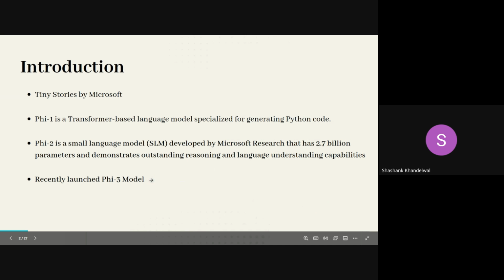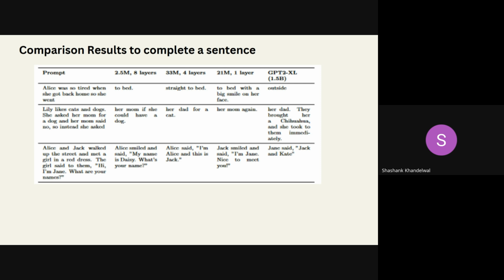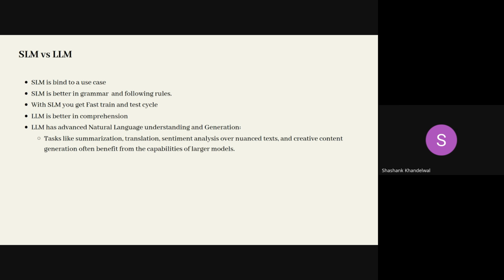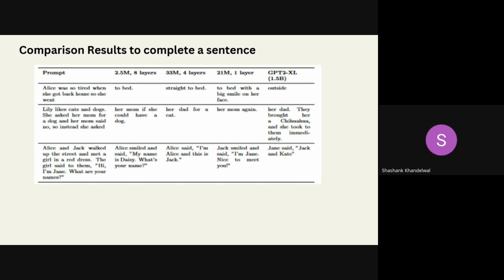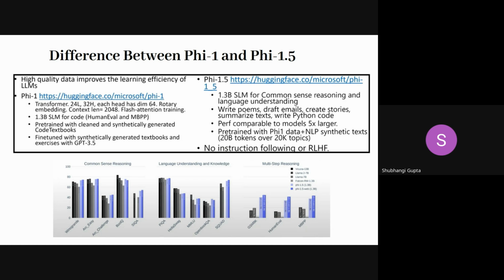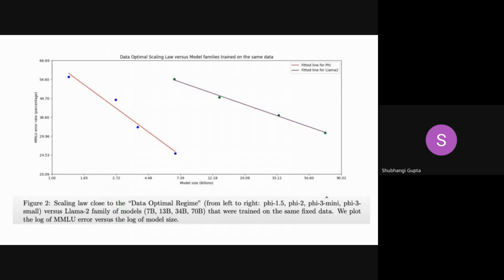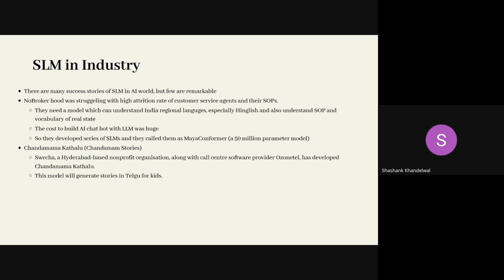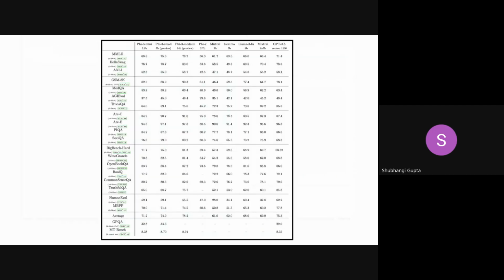Gen AI - Deep Dive into Small Language Models SLMs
Presenter - Shubhangi Gupta and Shashank Khandelwal, AI Researchers

Large language models (LLMs) have captured headlines and imaginations with their impressive capabilities in natural language processing. However, their massive size and resource requirements have limited their accessibility and applicability. Enter the small language model (SLM), a compact and efficient alternative poised to democratize AI for diverse needs.

SLMs are essentially smaller versions of their LLM counterparts. They have significantly fewer parameters, typically ranging from a few million to a few billion, compared to LLMs with hundreds of billions or even trillions. This difference in size translates to several advantages : efficiency, speed, performance, accessibility and specialization.

Some examples of SLMs include Microsoft Phi-2 (a 2.7 billion-parameter language model) and Google Gemma (2B and 7B models).